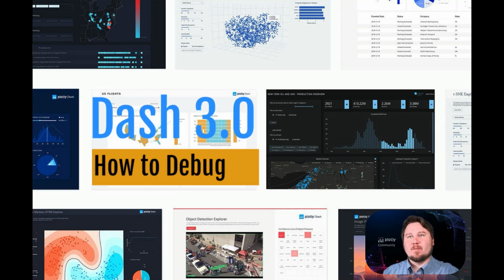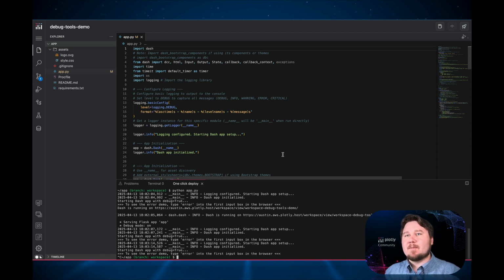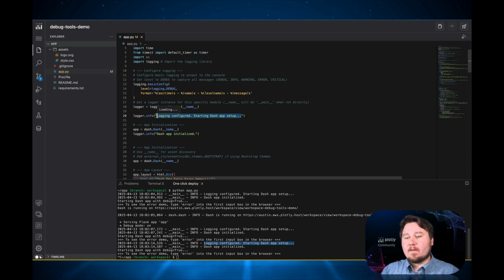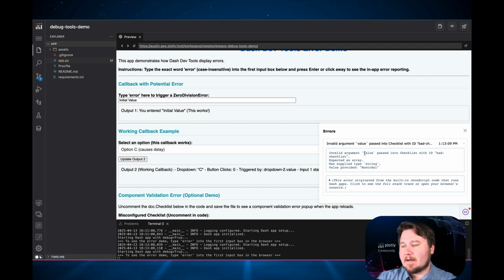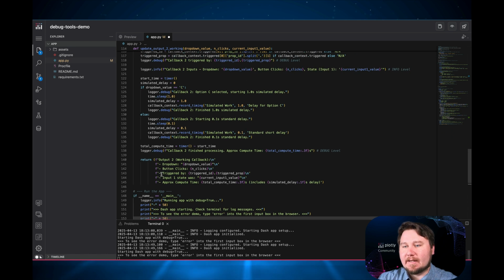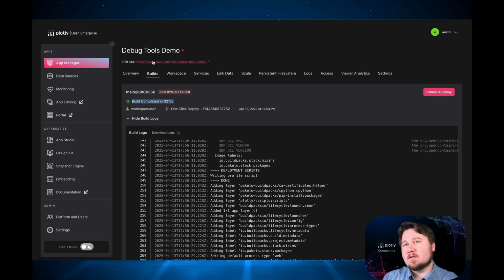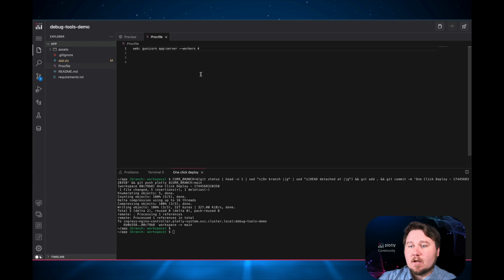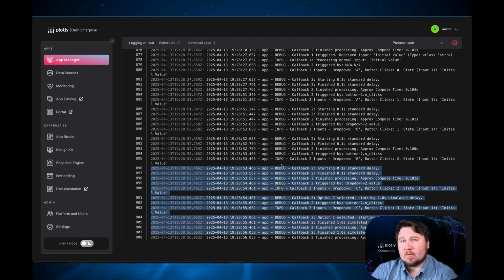Debugging Code in Dash Enterprise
Debugging doesn’t have to be a drag. With Dash 3.0 and Dash Enterprise, it’s smoother than ever.

This video will give an overview of the various ways you can debug your app in Dash Enterprise.